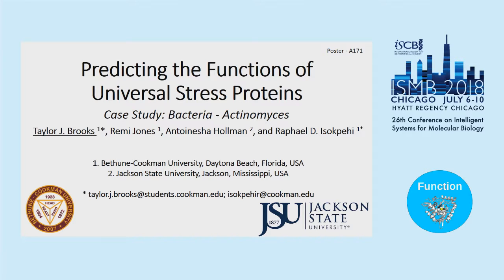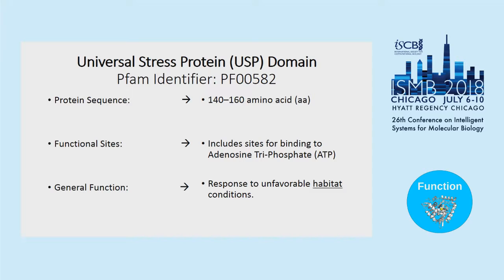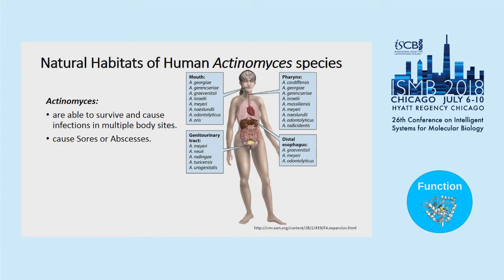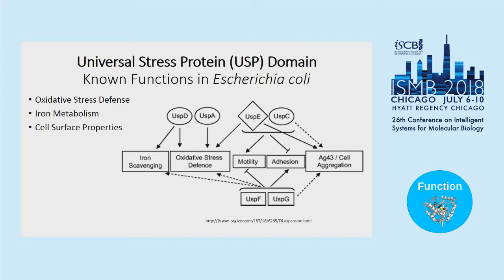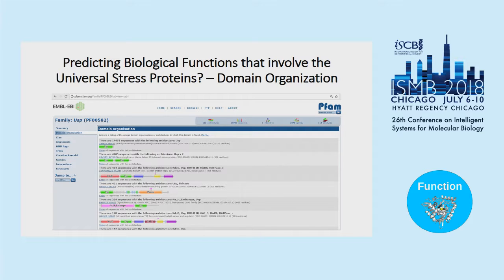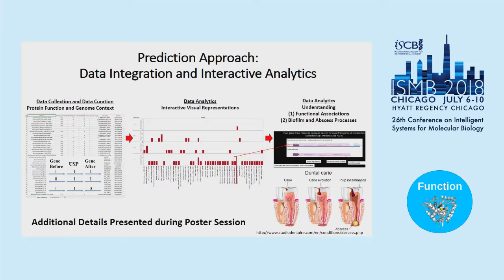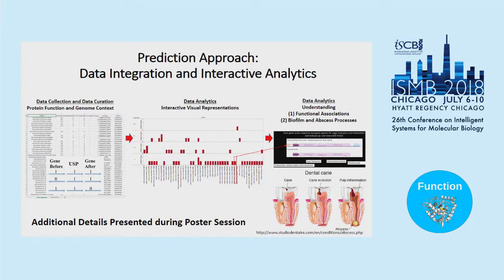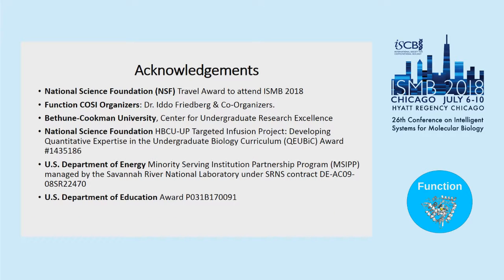Predicting the Functions of Actinomyces Universal Stress... - Taylor Brooks - ISMB 2018 Function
Predicting the Functions of Actinomyces Universal Stress Proteins - Taylor Brooks - ISMB 2018 Function